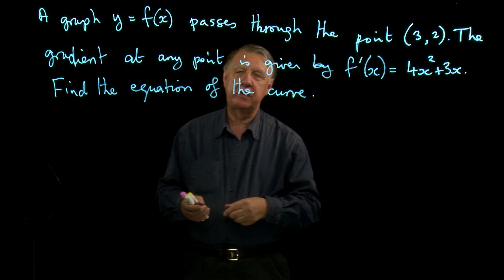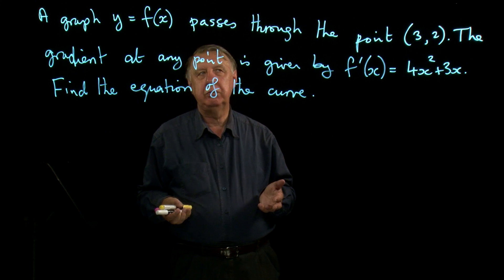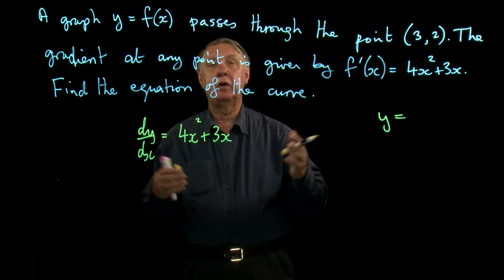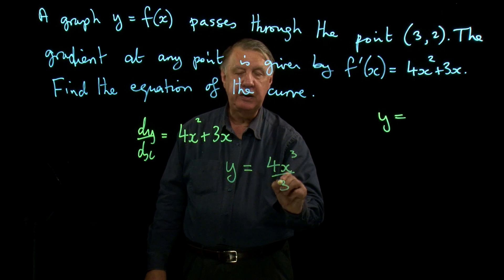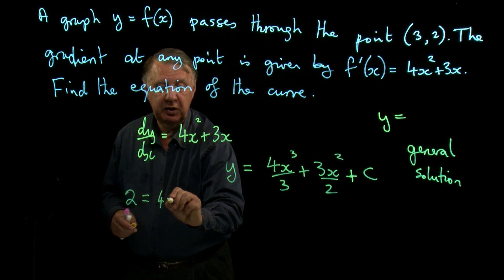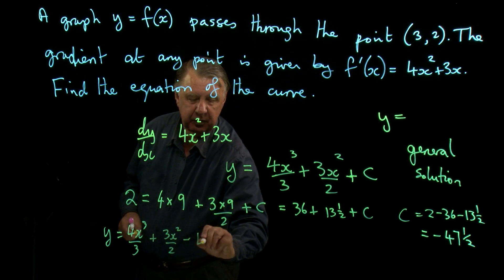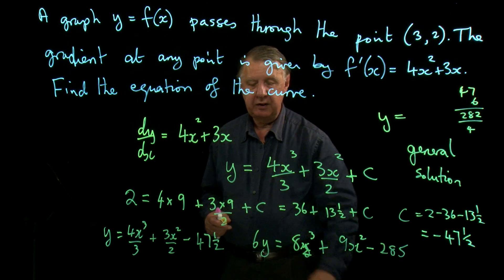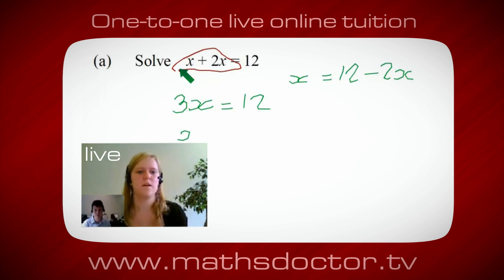AS Core Maths 4.6 Basic differential equations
Core Maths 4.6 Basic differential equations